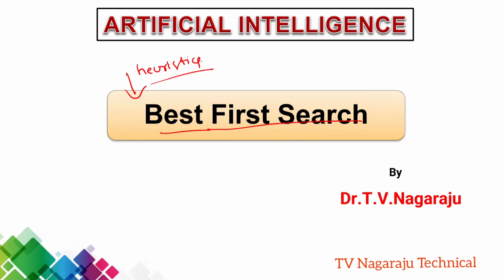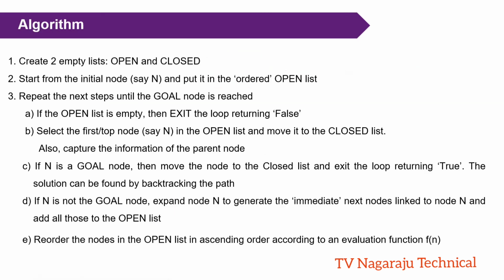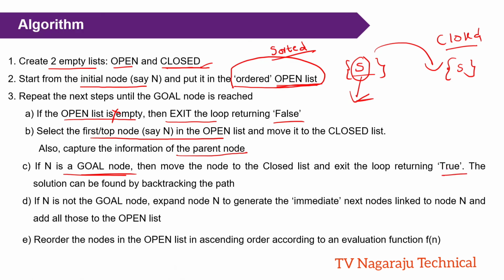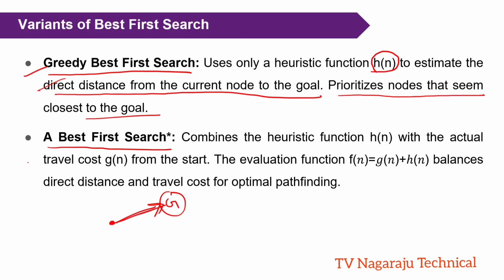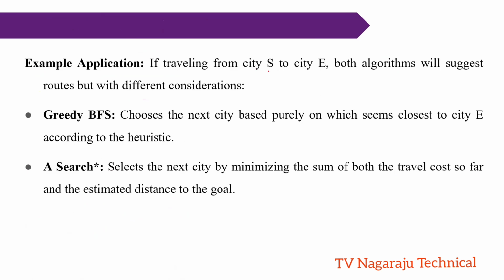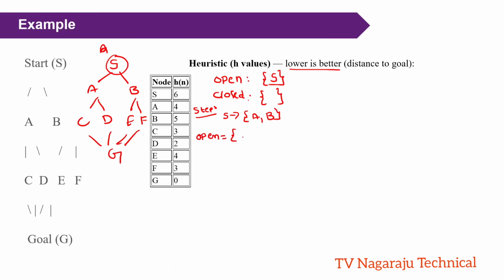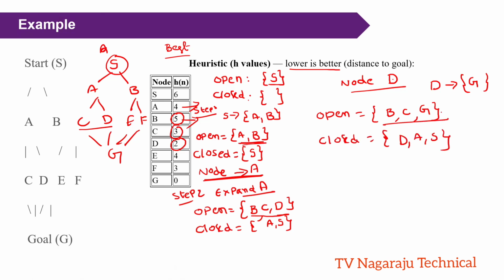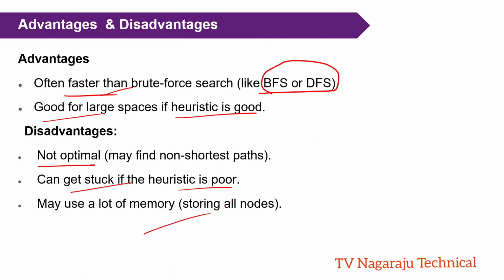BEST FIRST SEARCH | BFS | VARIANTS OF BFS | GREEDY | A* | ALGORITHM | EVALUATION | EXAMPLE | AI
In this video we discussed Best First Search Algorithm and different variants of BFS with examples.